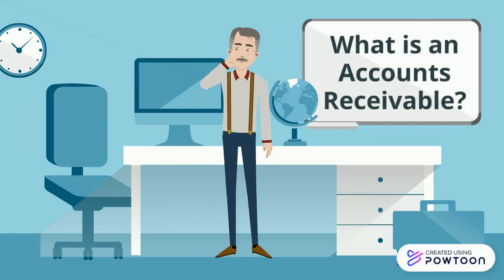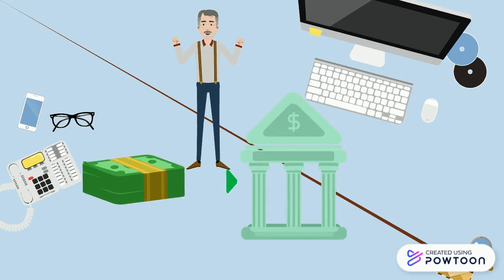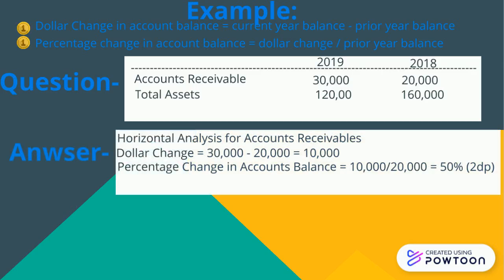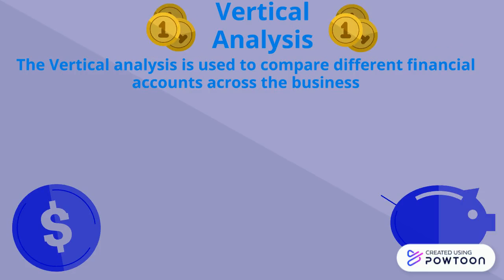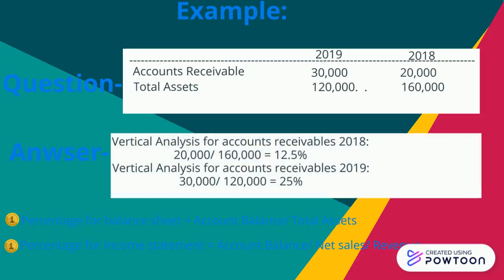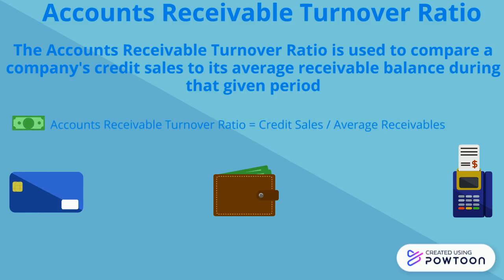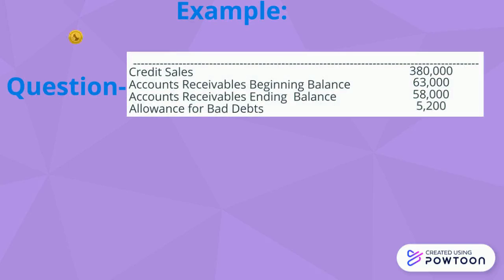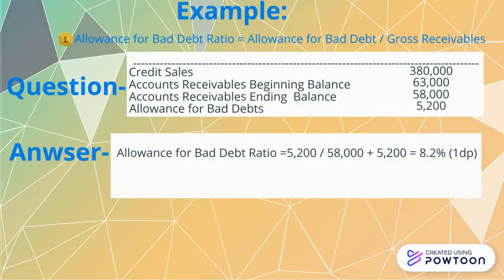Accounts Receivables by Kenan Elustu 13918242